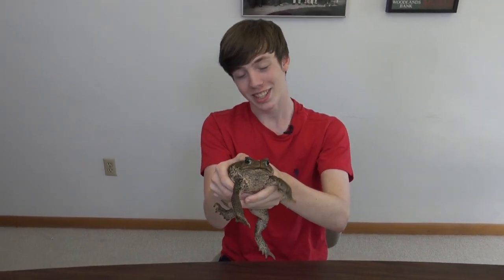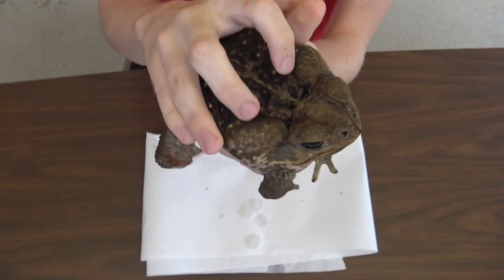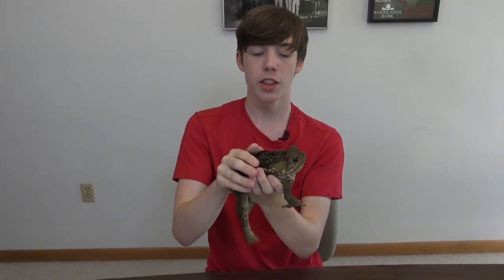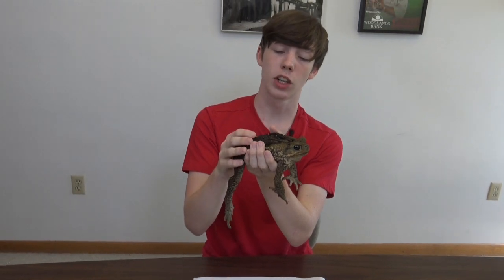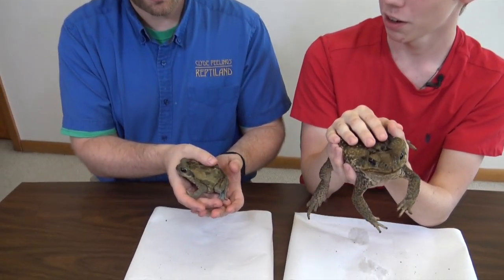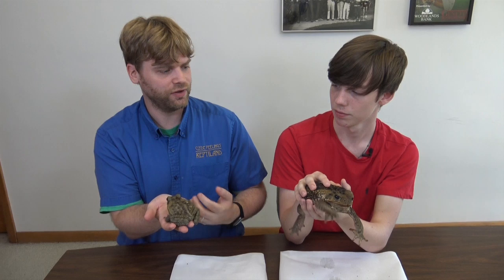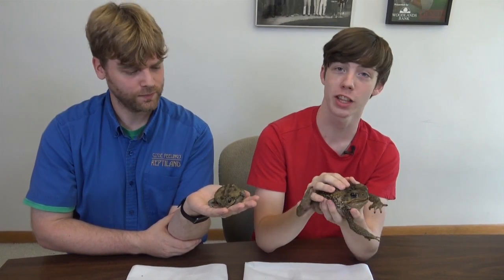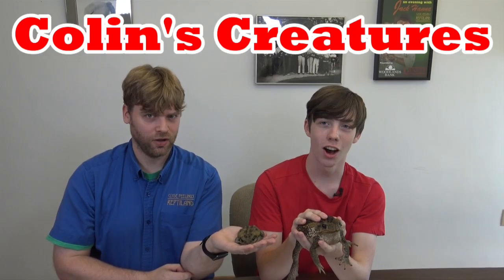Cane Toads at Clyde Peeling's Reptiland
Clyde Peeling's Reptiland is a Herpetological Zoo in Central PA and I have been fortunate to be able to use some of their animals for my videos.  In This one I take a look at Cane Toads and discuss them with one of Reptiland's keepers, Michael.

0:00 Title and Intro
0:16 Naming and Geography
0:47 Description
1:27 Poison
1:54 Ecological Disaster
3:19 Environmental Tolerance and Natural Diet
3:56 Keeping and Captive Care
6:27 Summary and Outro